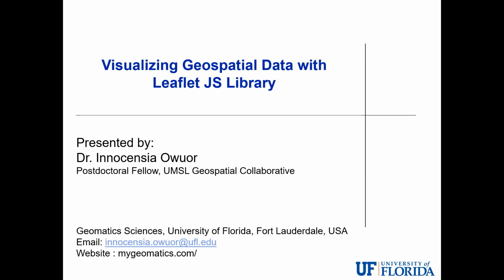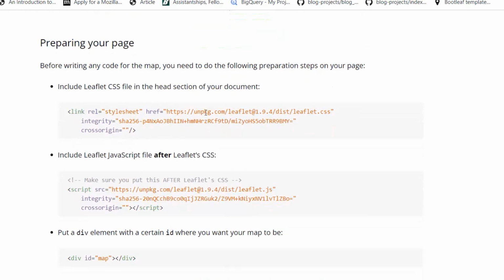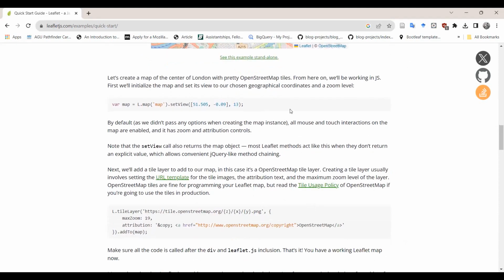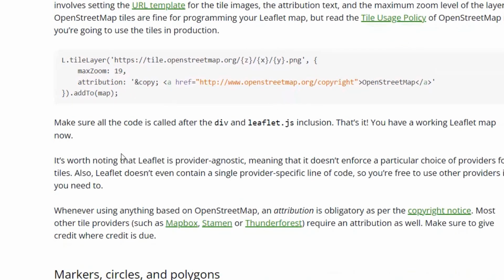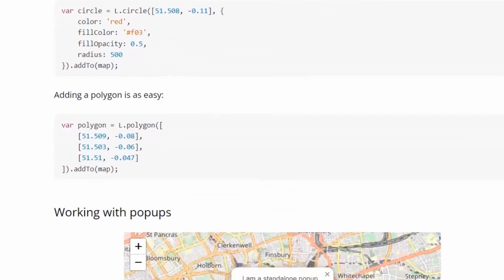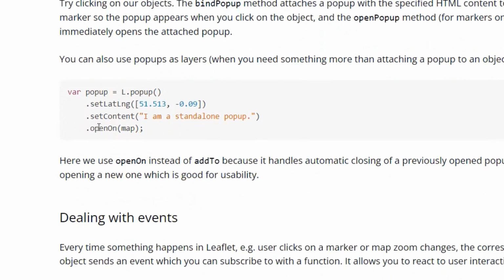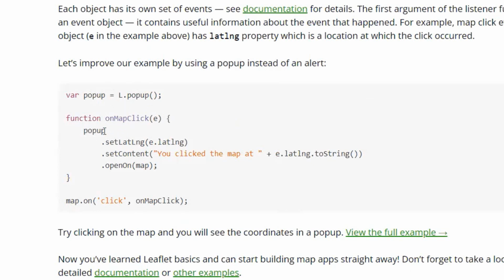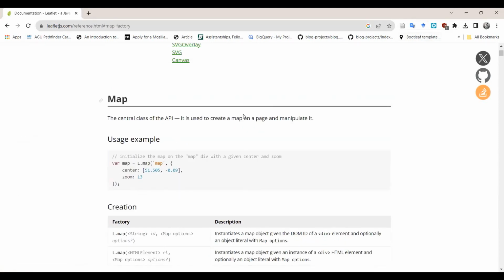Leaflet Part 1: Introduction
This presentation gives an overview of the Leaflet JavaScript Library and reviews its documentation regarding basic functions to create browser-based maps.